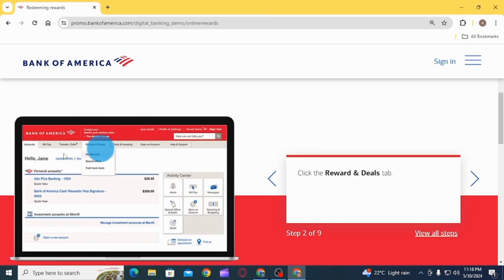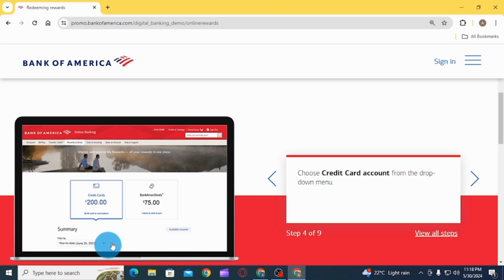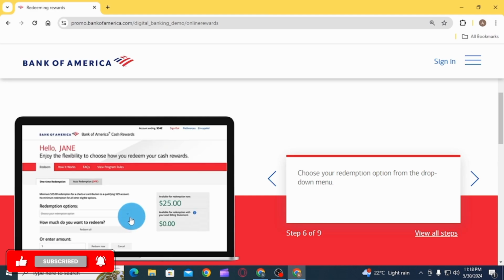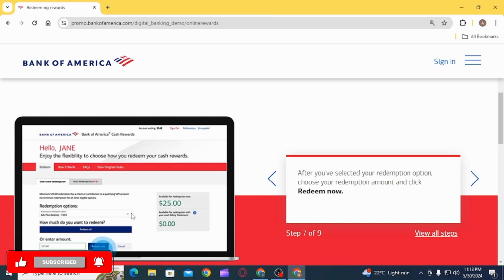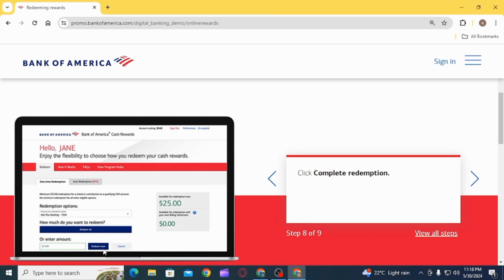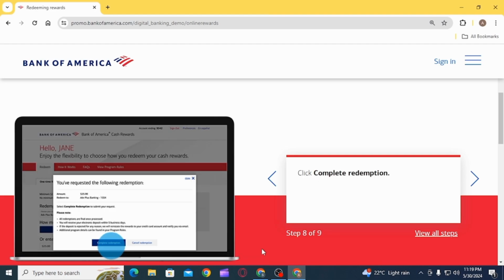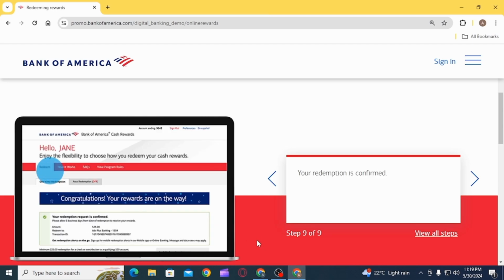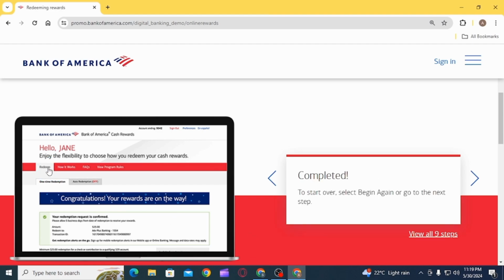How to Redeem Bank of America Rewards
Looking to redeem your Bank of America rewards in 2024? This complete guide will show you how to utilize your points for travel, cash back, gift cards, and more. Make the most of your banking rewards and enjoy the benefits you've earned.

In this tutorial:
0:00 - Introduction
0:05 - How to Redeem Bank of America Rewards (COMPLETE GUIDE 2024)

Discover the full potential of your Bank of America rewards. This video explains how to access your rewards account, navigate the options available, and select the best redemption method for your needs. Whether you're saving on your next trip or shopping with gift cards, learn how to get the most out of your rewards.

Unlock the value of your Bank of America rewards today!